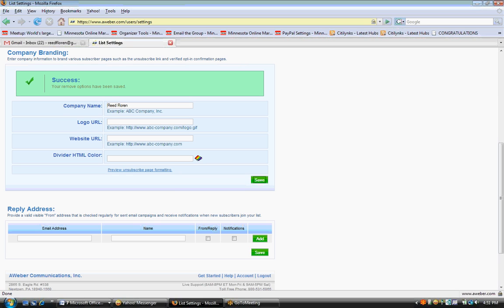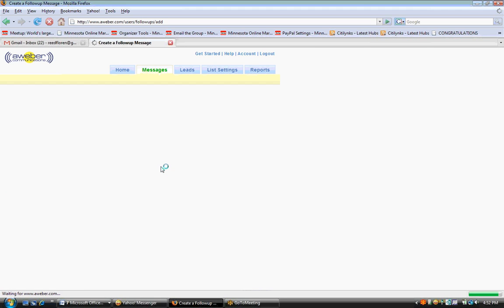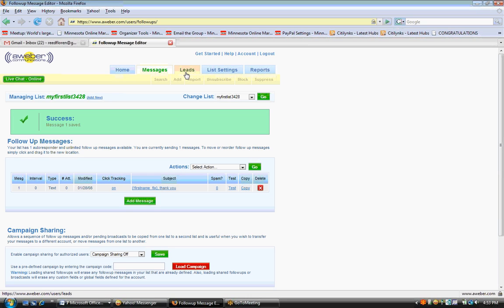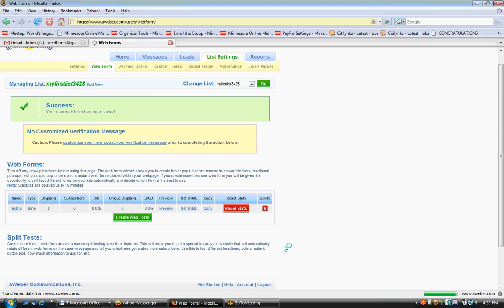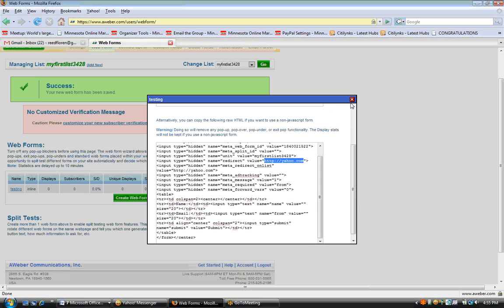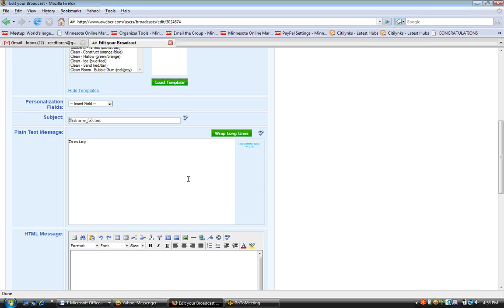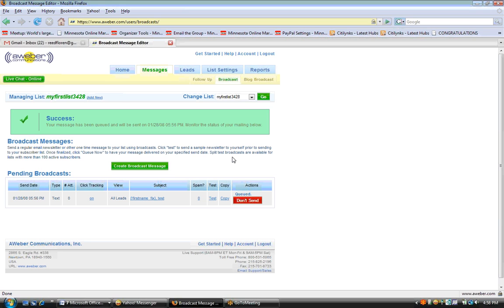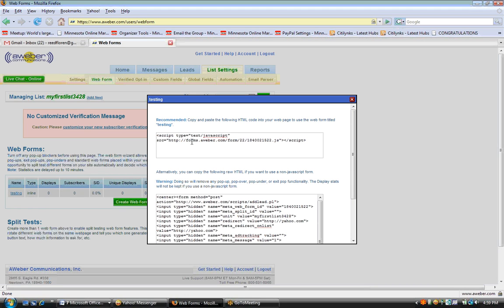Aweber Basics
Ever wanted to know how to create your aweber list, setup your forms, set up a followup message or do a broadcast? You'll learn how in this short video

Reed Floren
Voice Talent: Reed Floren